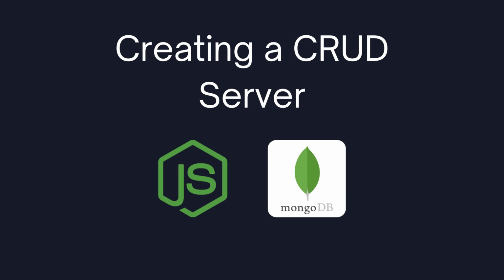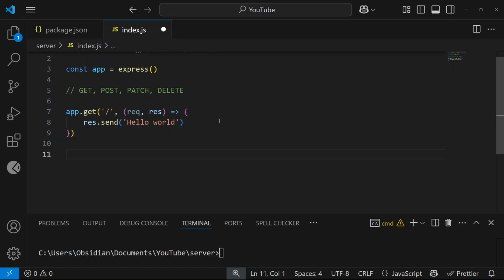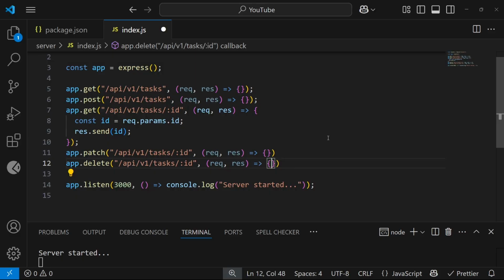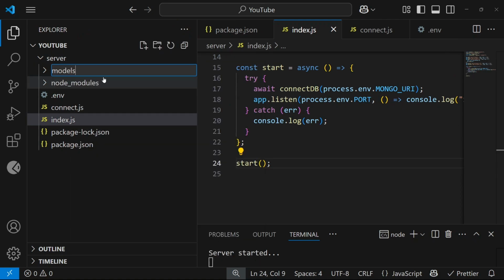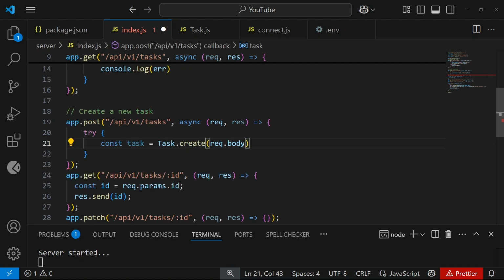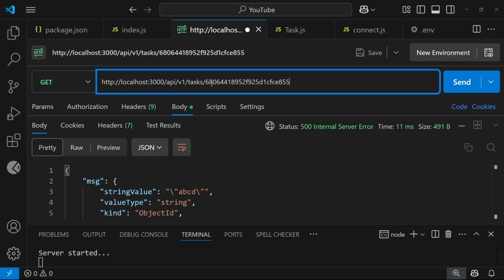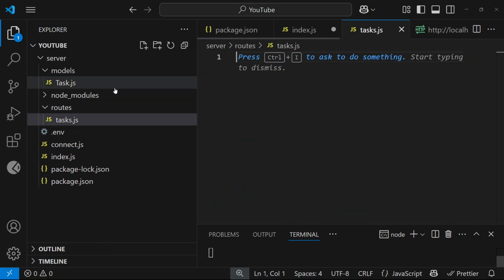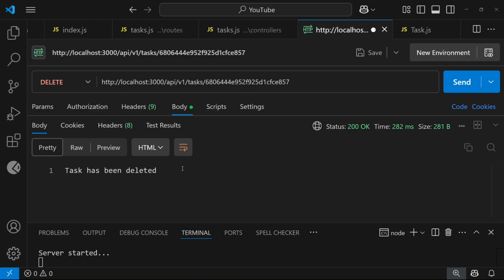MongoDB & Express.js: Creating a CRUD Application from Scratch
Learn how to build a complete CRUD (Create, Read, Update, Delete) application using Node.js, Express.js, and MongoDB in this step-by-step tutorial. This video covers everything from project setup to API testing, providing a practical foundation for backend development with modern JavaScript technologies.

Topics Covered:

- Importance of CRUD applications in web development
- Role of MongoDB as a NoSQL database in modern apps
- Introduction to Express.js for simplifying Node.js development
- Setting up a Node.js project with required dependencies
- Defining Mongoose models with schema validation
- Creating RESTful API routes for all CRUD operations
- Using Express routers for clean code organization
- Testing endpoints using Postman

Timestamp
00:00:00 - Introduction
00:01:41 - Outline
00:02:22 - Project Setup
00:07:38 - Building Routes
00:16:35 - Database Connection
00:31:54 - Implementing Routes
00:53:10 - Refactoring